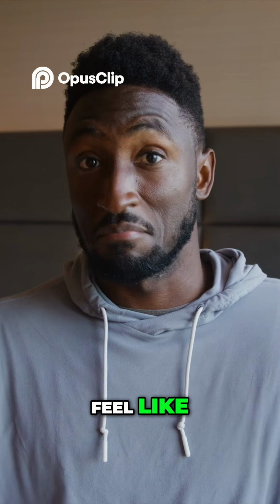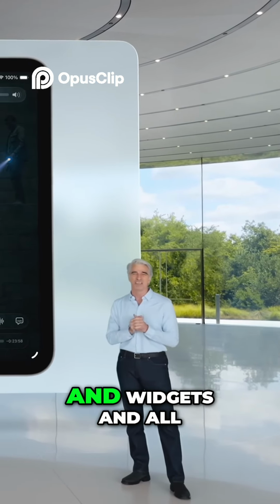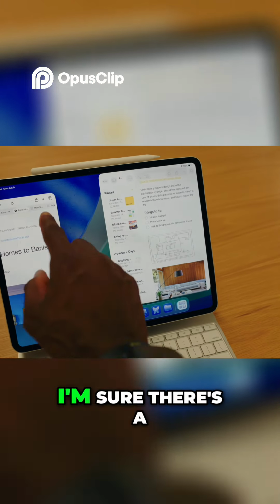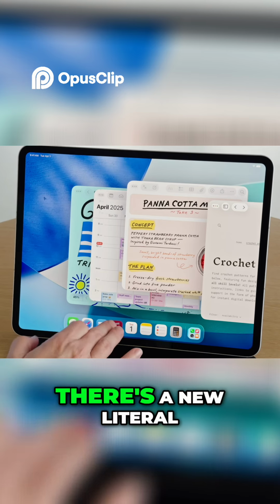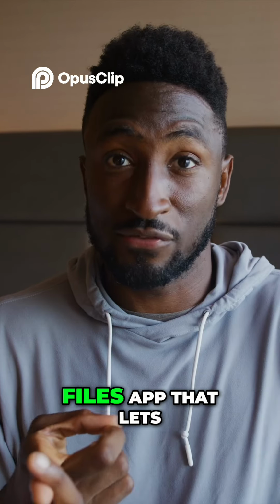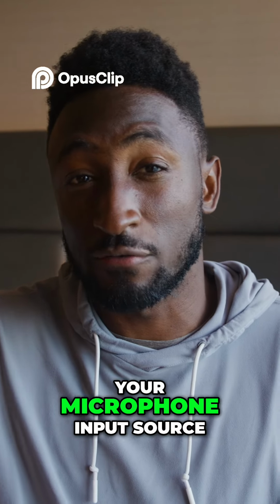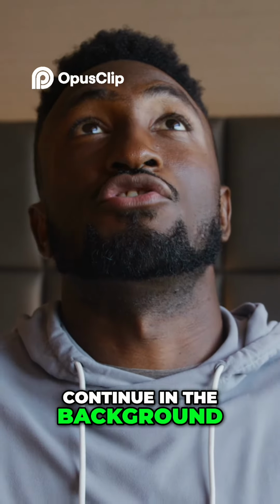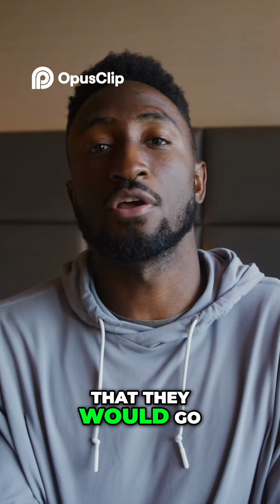I Pad OS Update Is the iPad Finally a Mac